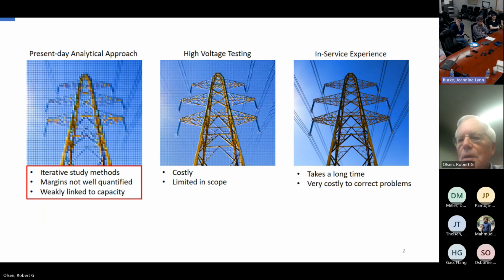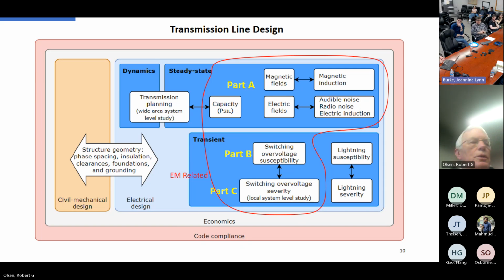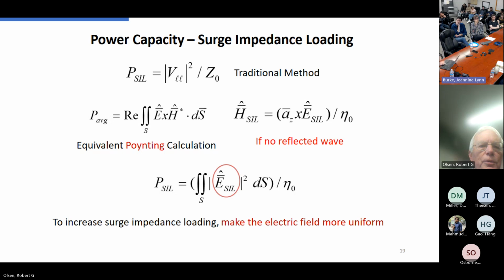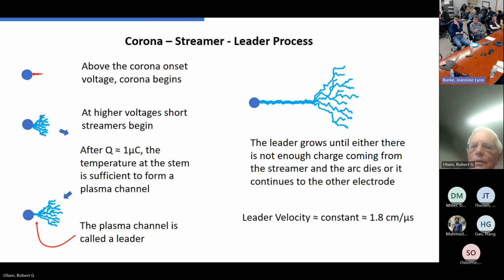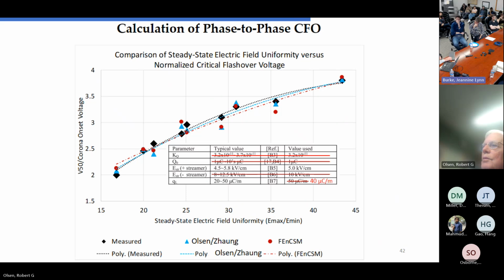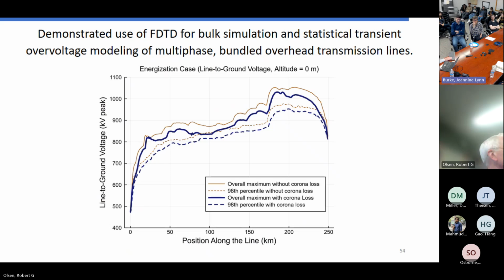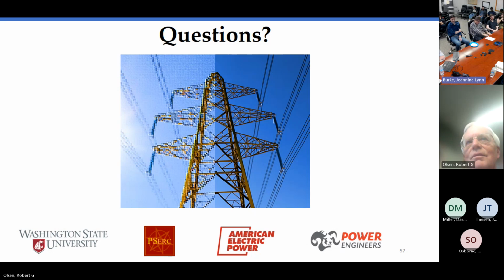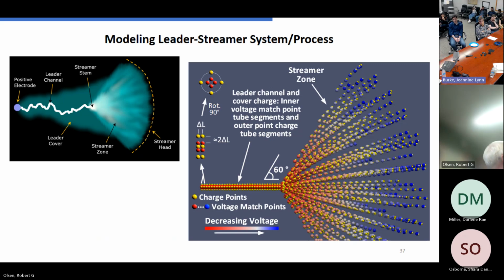ESIC Seminar Olsen Oct 1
Recent Advances in Applying Electromagnetics to Transmission Line Design

In this seminar, recent advances in applying electromagnetics to the design of high voltage transmission lines will be discussed.  First, some background will be provided about how the spatial distribution of electric field can be used to understand how transmission line design parameters ae related. For example, it can be shown that increasing power flow on long transmission lines necessarily results in reduced critical flashover voltages.  Second, it has been known for many years that corona loss attenuates switching surges as they propagate along high voltage transmission lines. However, the effect is difficult to analyze due to its non-linear characteristic and has not been included in the commonly used tools for calculating surge voltages. A method to study corona surge voltage attenuation which accurately accounts for corona attenuation and represents a better design tool for high capacity, high voltage transmission lines will be described.

Finally, an alternative theory for calculating critical flashover voltage which identifies breakdown based on the ability of the pre-breakdown leader-streamer system to survive the region of minimum electric field between phase conductors will be described. Results obtained with the method compare well to four independent sets of experimental data for phase-to-phase flashover from the literature. This model will enable accurate calculation of critical flashover voltages and when coupled with the work on corona attenuation of switching surges will lead to transmission line designs that can be better optimized for increased power flow.